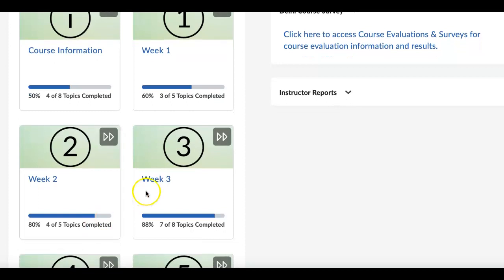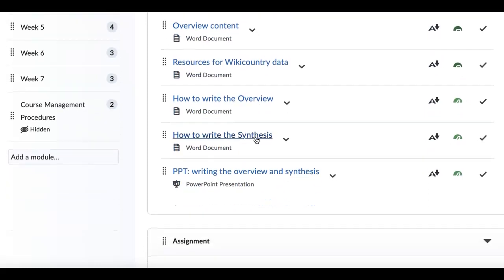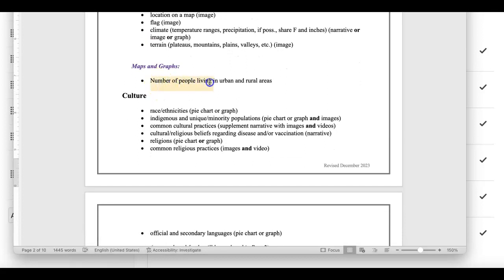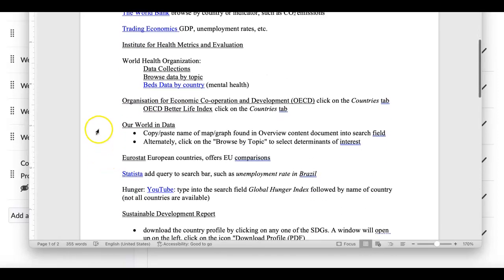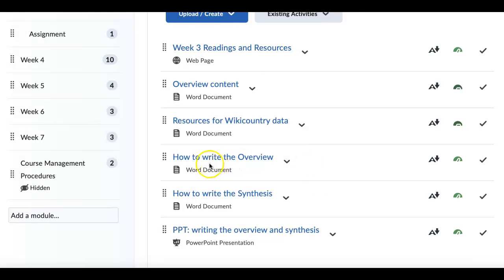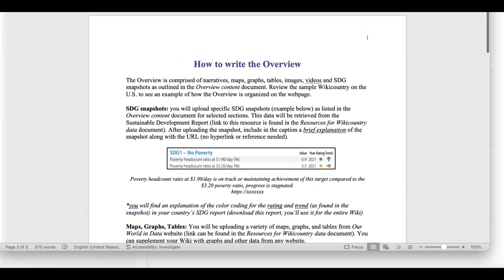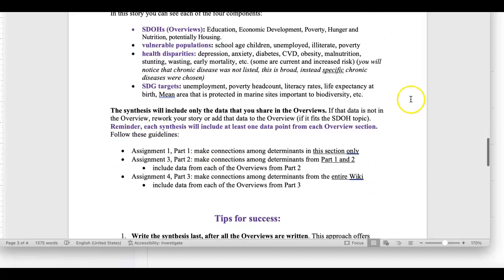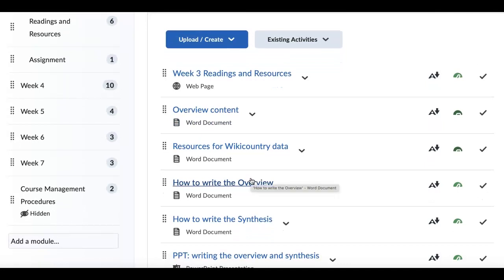Wikicountry overview and resources